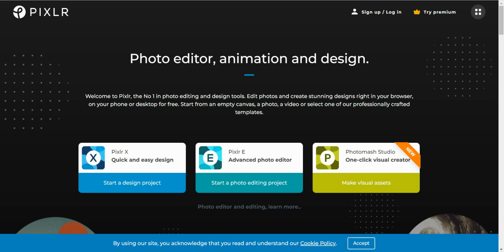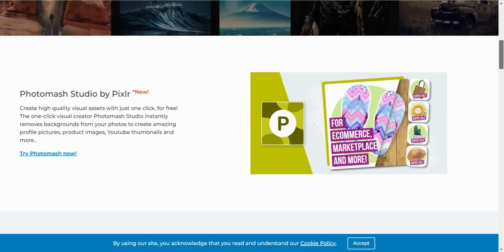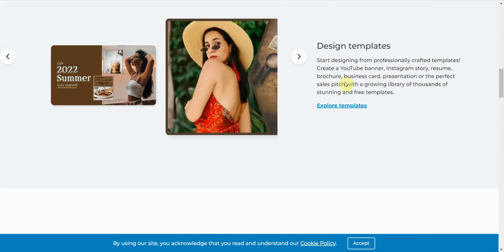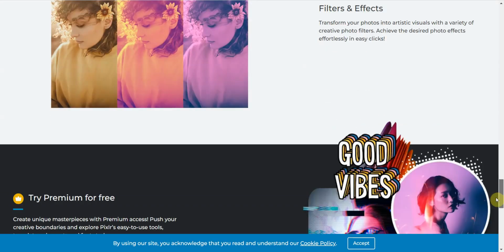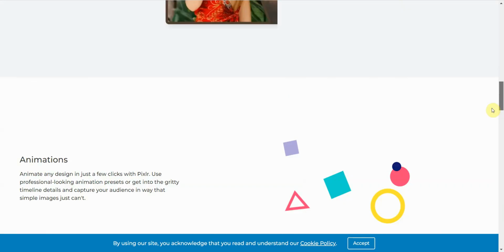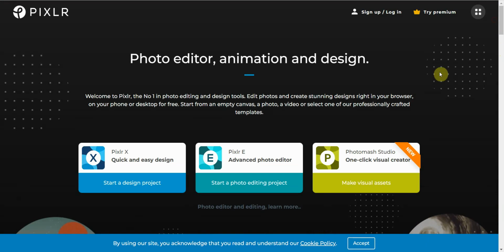How To Make YouTube Thumbnails For Free Online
With the help of this video, you will learn how to make YouTube thumbnails for free online. In order to make an appealing thumbnail, you need a compelling title and thumbnail image. You can use any graphics editor and some simple tips to create your own YouTube thumbnails.

For written instructions and links mentioned in the video please